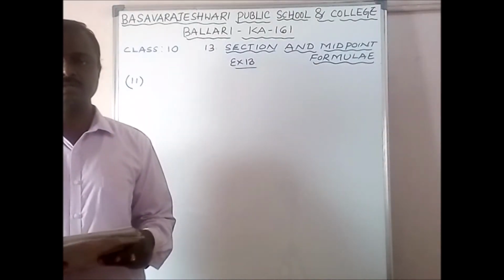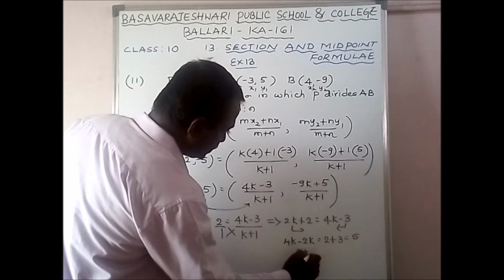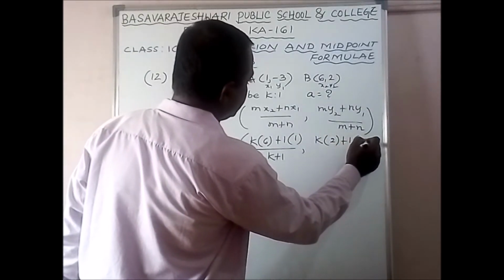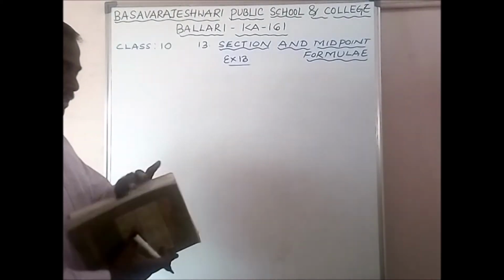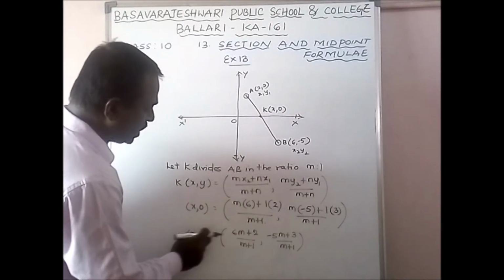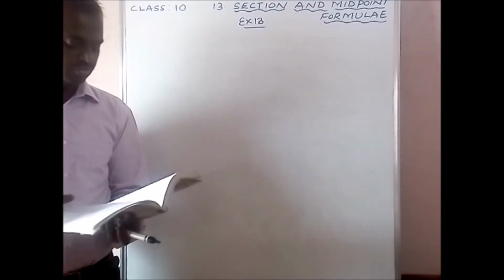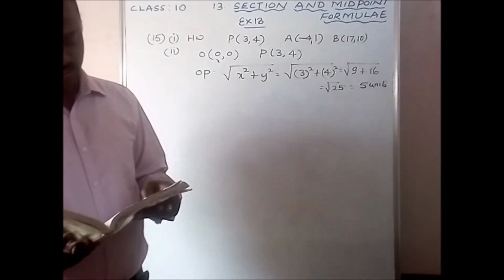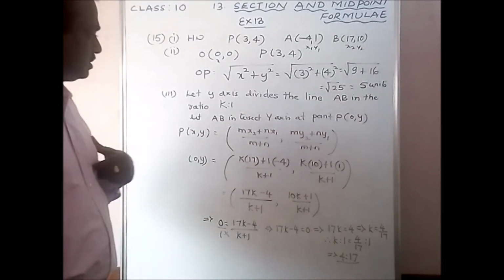ICSE-CLASS-10-MATHS-SECTION & MIDPOINT TH- PART-3